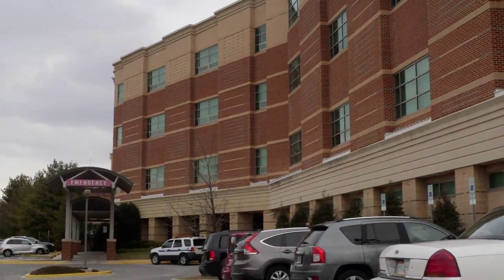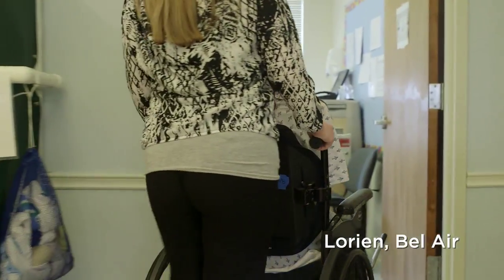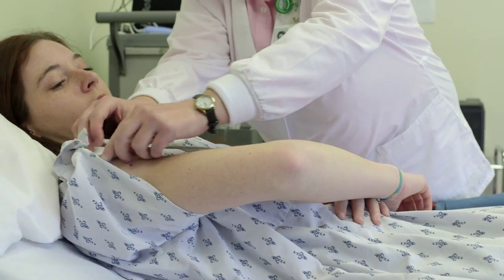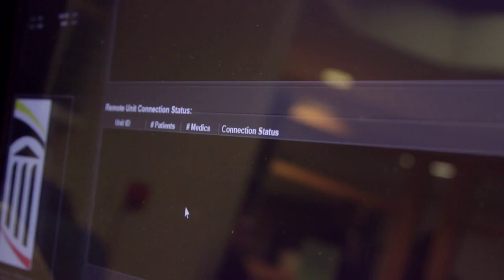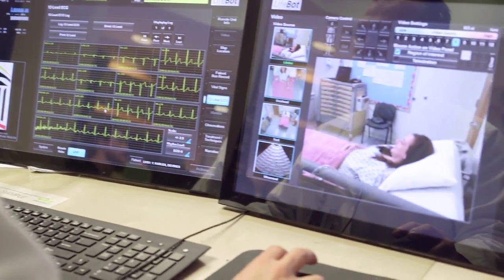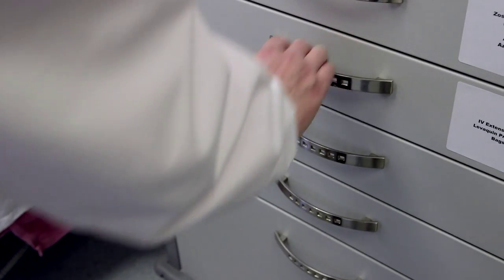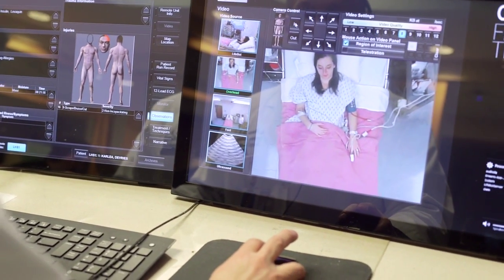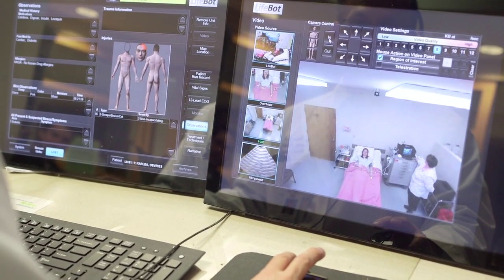LIfebot Final v1 HD